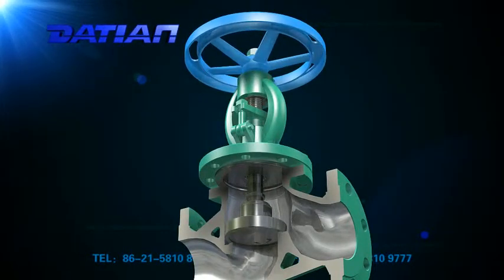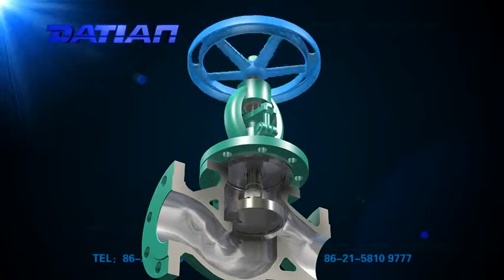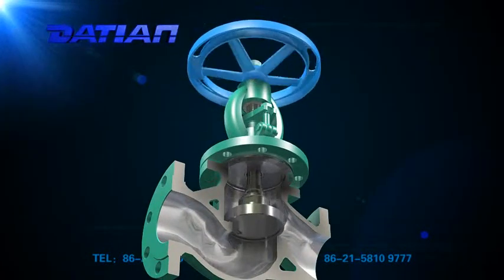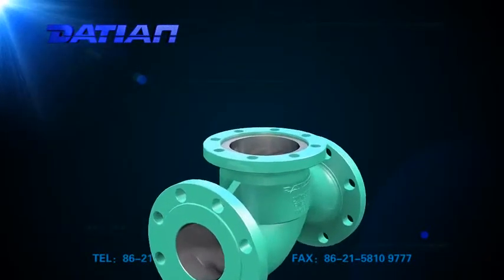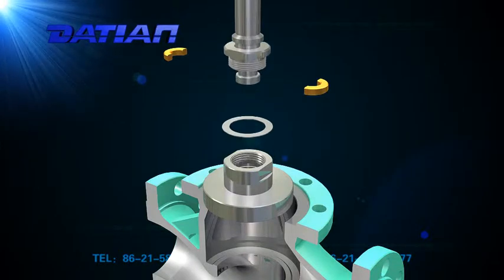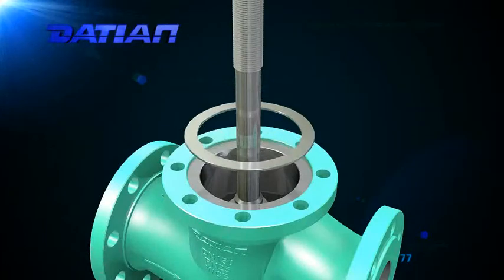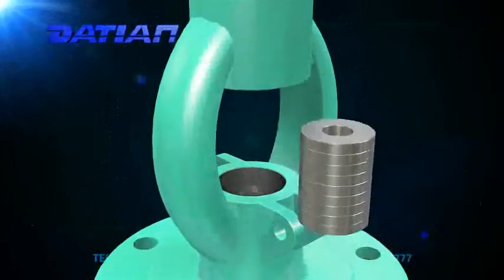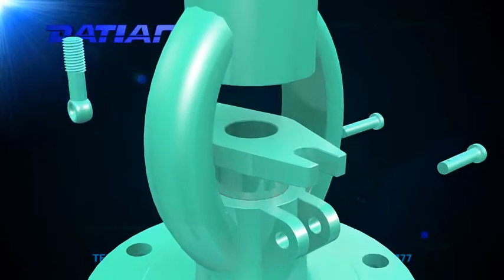GB Globe Valve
Globe valves are probably the most common valves in existence. The globe valve derives its name from the globular shape of the valve body.